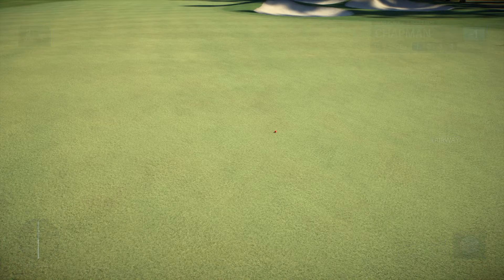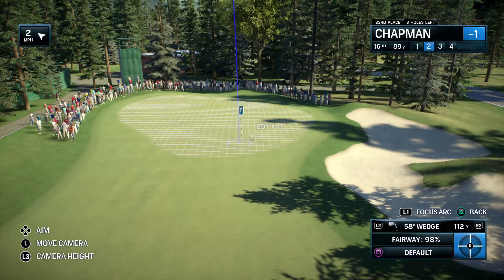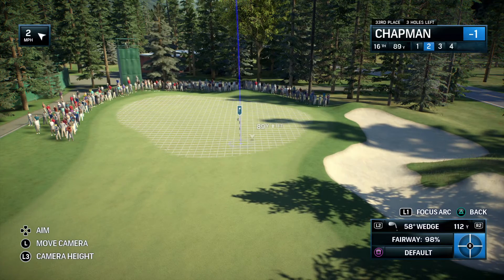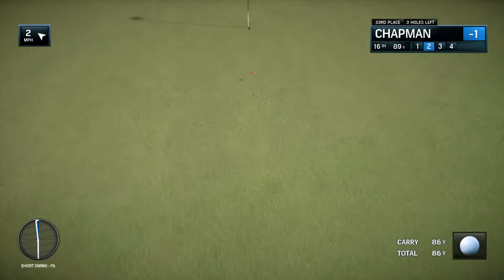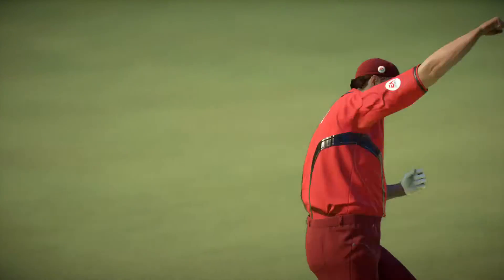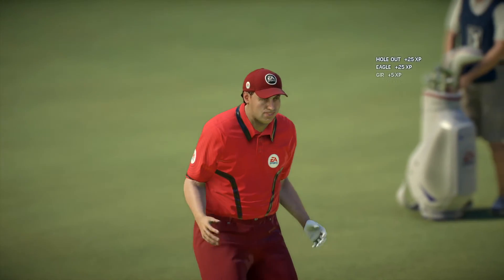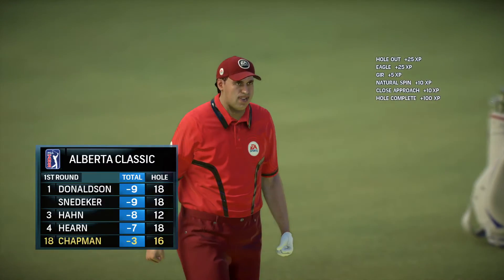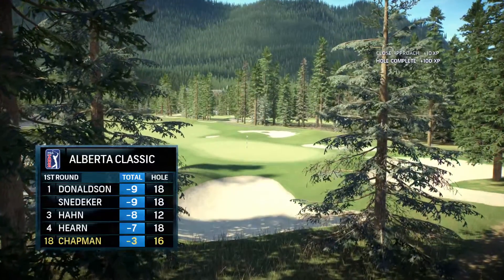Rory McIlroy PGA TOUR Eagle Shot